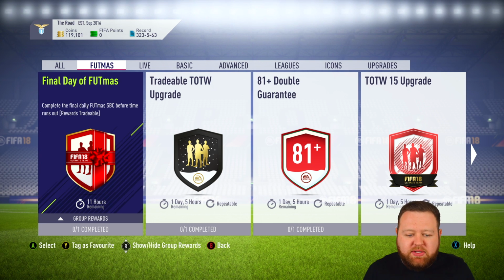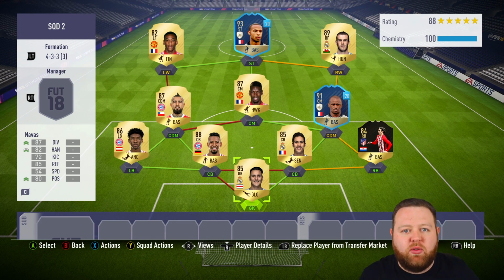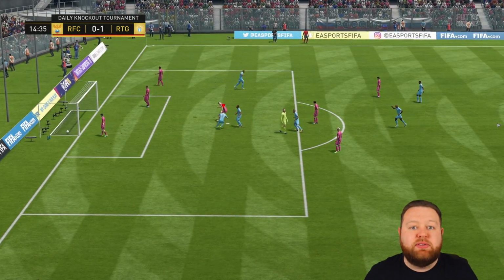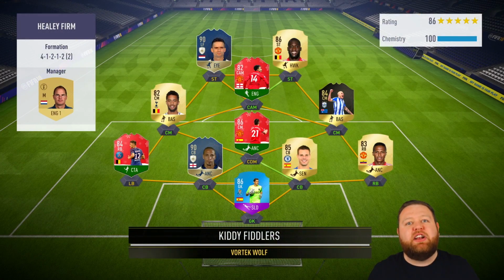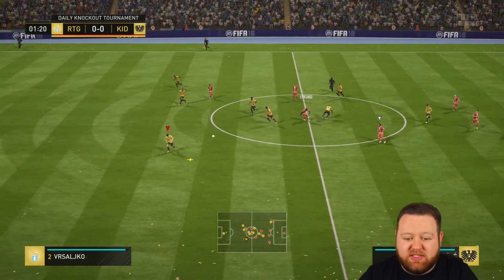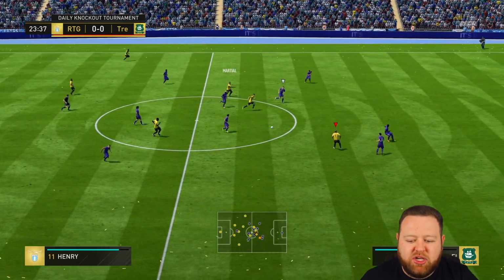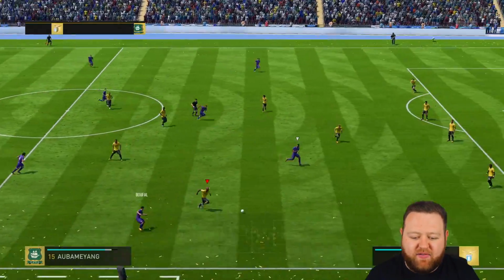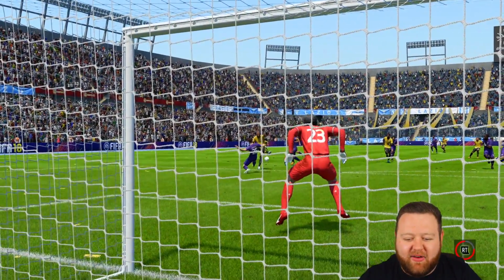FIFA 18 ROAD TO GLORY #51 - SPEED RUN w/ SUPER TEAM!!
FIFA 18 THEIRRY HENRY IS UNREAL!! ROAD TO GLORY EP 51!

welcome to the best fifa 18 road to glory episode 1! In this FIFA 18 RTG ep 51 I will show you the best way to start fifa 18 ultimate team with no money! How to start fifa 18 ultimate team without spending money! Today, I show you how to make coins on FIFA 18 and introduce you to fifa 18 how to make coins from squad building challenges easy guide!